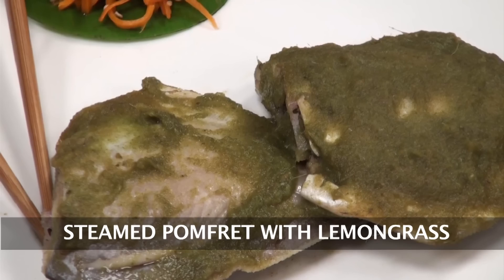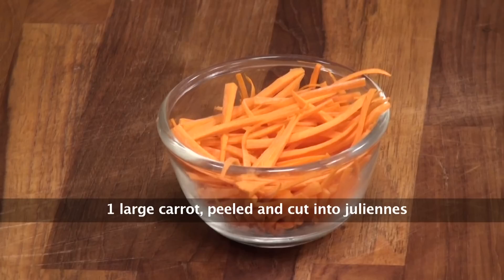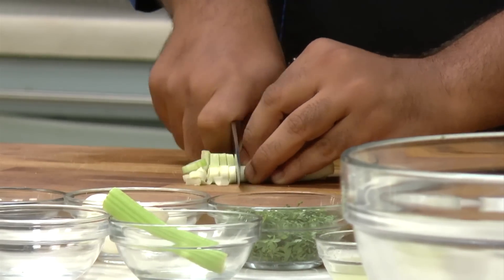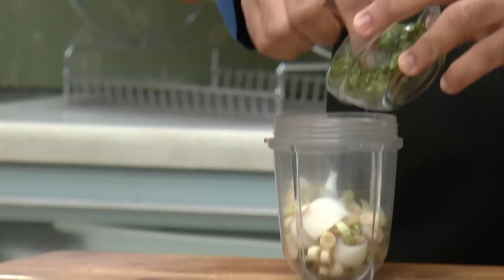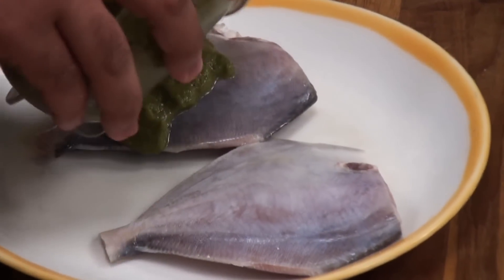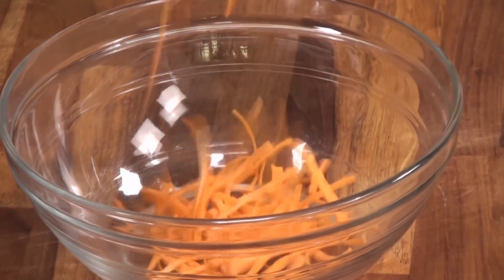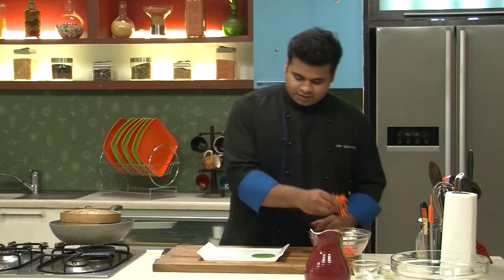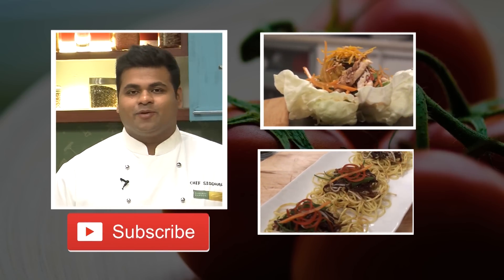Steamed Pomfret with Lemon Grass | Sanjeev Kapoor Khazana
Pomfrets coated with freshly ground lemon grass flavoured paste and steamed.

STEAMED POMFRET WITH LEMONGRASS

Ingredients

2 medium pomfret, heads removed
1 lemongrass
Salt to taste
2tablespoons lemon juice
1 medium stalk celery
5-6 spring onion bulbs
2-3 green chillies
1 inch ginger
1 tablespoon chopped fresh coriander leaves
1 bay leaf
5-6 garlic cloves
1 tablespoon light soy sauce
½ teaspoon lemon zest
1 large carrot, peeled and cut into juliennes
1 teaspoon honey
1 teaspoonsesame seeds

Method

1. Sprinkle some salt and drizzle 1 tablespoon lemon juice on the pomfret and rub well on both sides. Set aside.
2. Roughly chop lemongrass, celery, spring onion bulbs, green chillies and ginger. Place them in a blender jar alongwith chopped coriander, bay leaf, garlic, soy sauce, ½ tablespoon lemon juice, lemon zest and salt. Add water as required and blend into a smooth paste.
3. Apply the paste evenly on both sides of the pomfret. Set aside for half an hour.
4. Steam the pomfret in a Chinese bamboo steamer for 7-8 minutes or till the fish is cooked.
5. To make the salad, place carrot in a bowl. Add remaining lemon juice, salt, honey and sesame seeds and mix well.
6. Place the prepared salad on a serving plate. Put the steamed fish on other side and serve immediately.